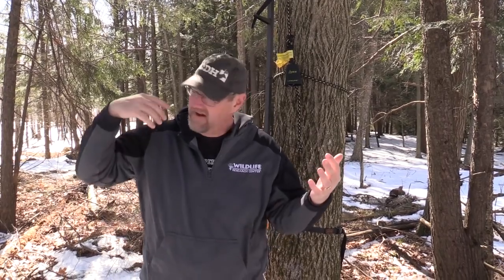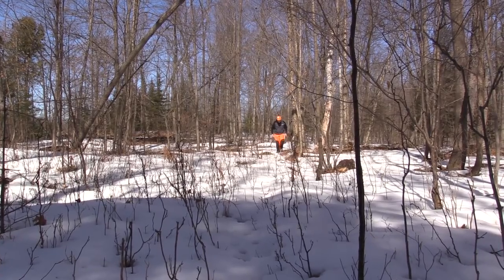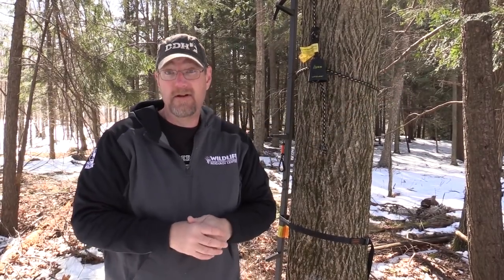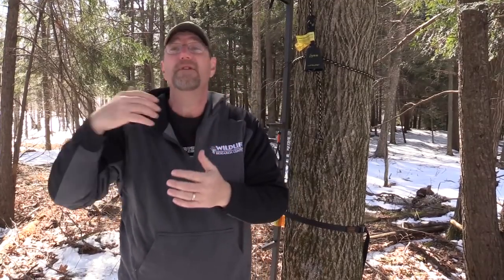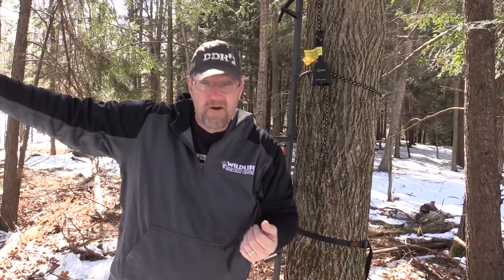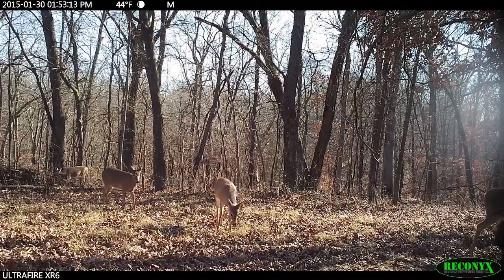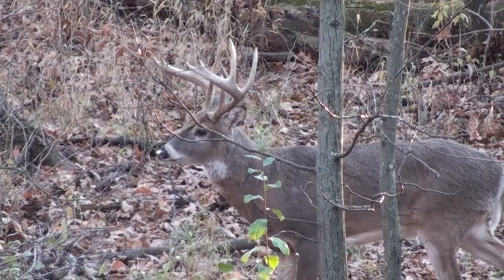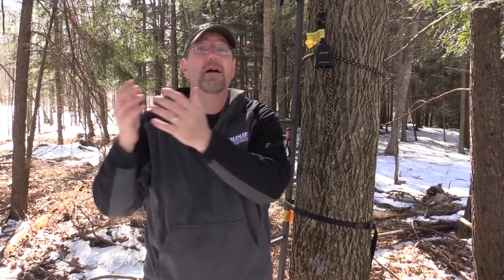Whitetail Habitat: 4 Ways to Create Low-Impact Hunting | Steve Bartylla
Grow 'em Big with Steve Bartylla. Low-impact deer hunting stands can offer great hunting all season long, although not every property provides the best spots. So you build them. Here are four ways you can improve whitetail habitat for low-impact hunting. Season 4. Episode 14.